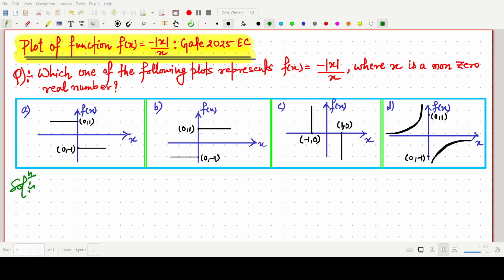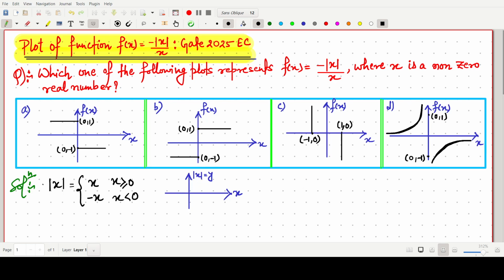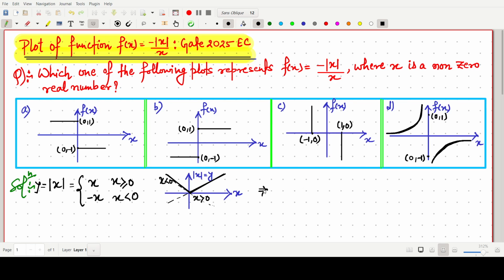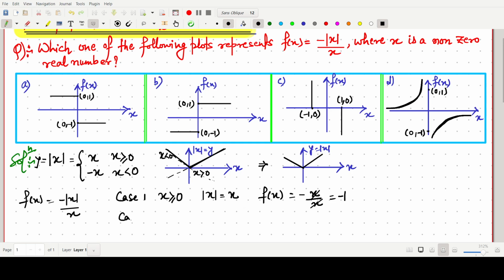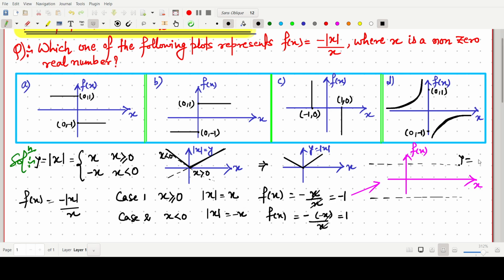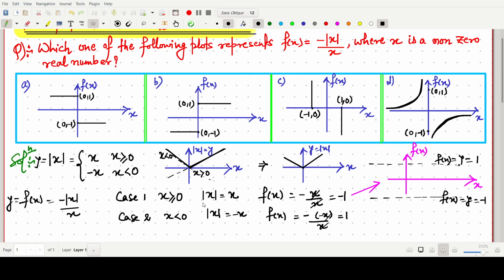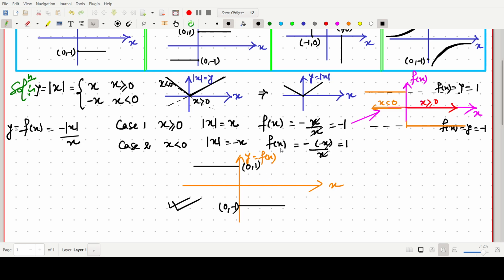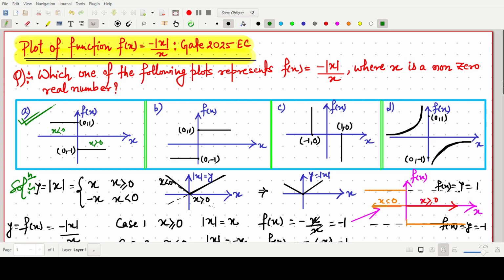Plot of function f(x)= -|/x : Gate 2025 EC